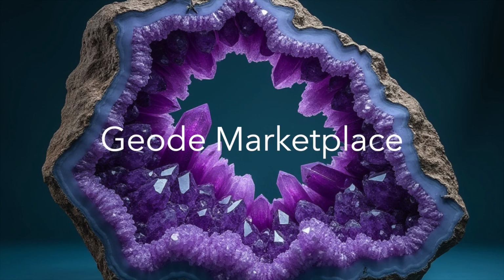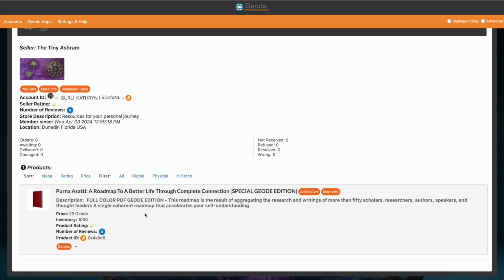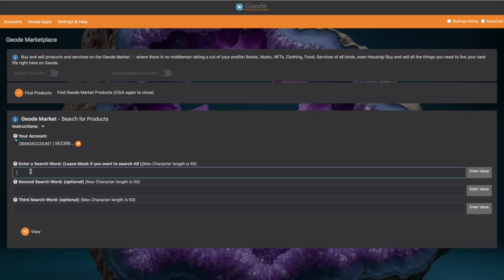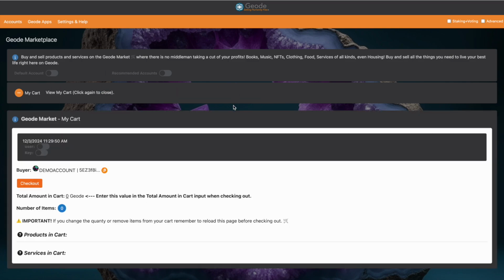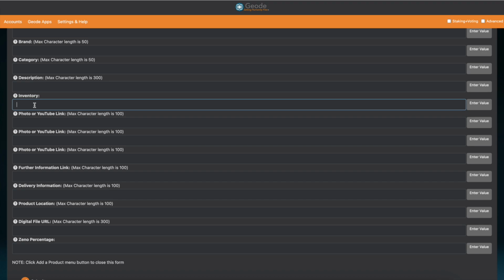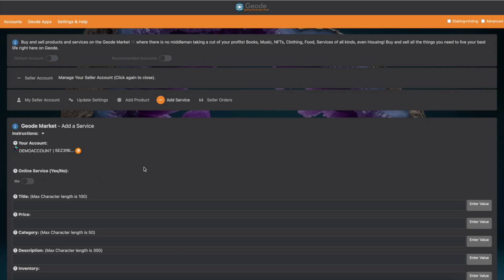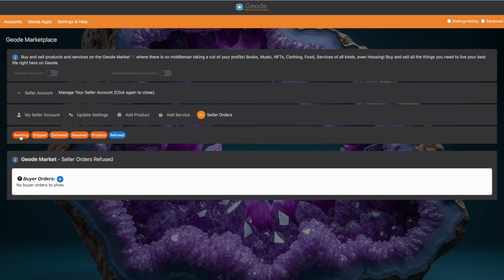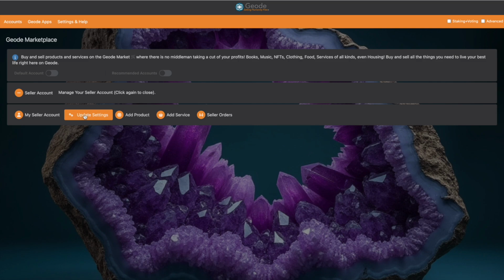App Tour - Geode Marketplace